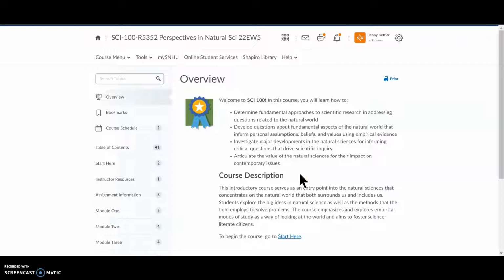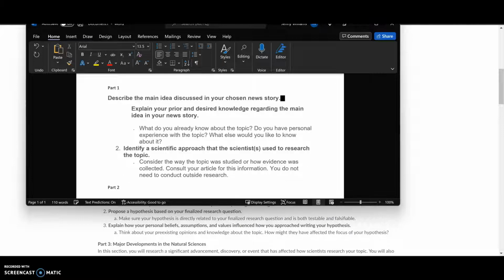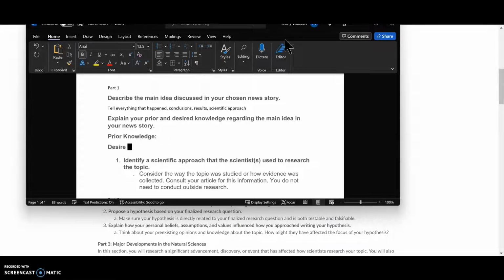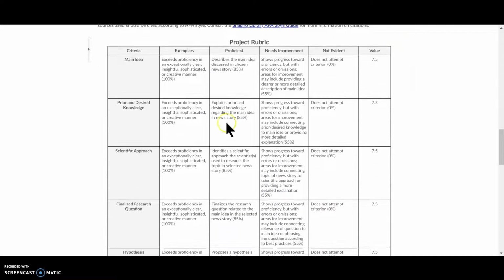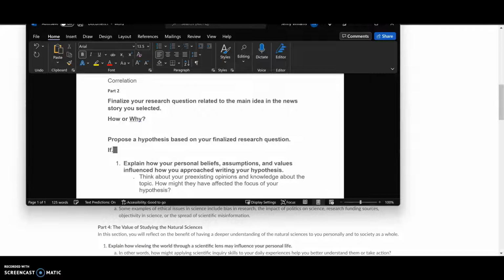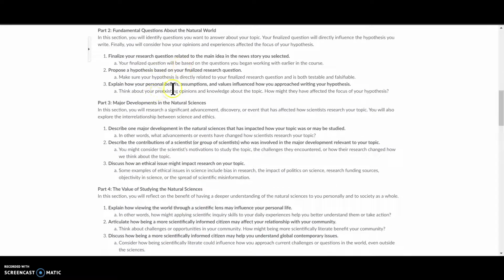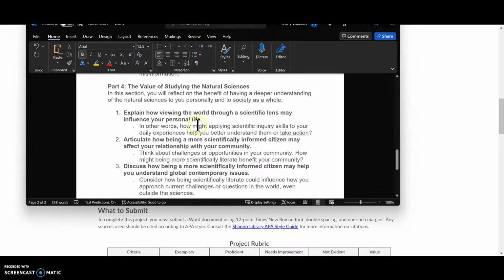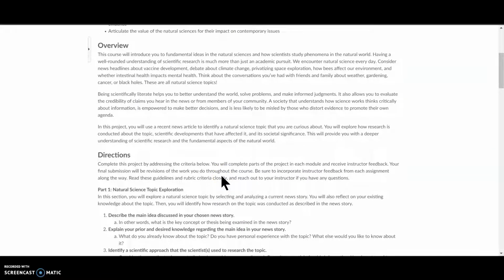SNHU Final Project SCI 100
Final Project Walkthrough for SCI 100 SNHU